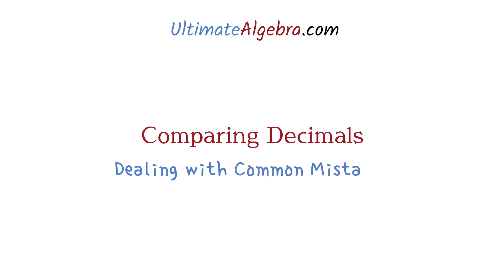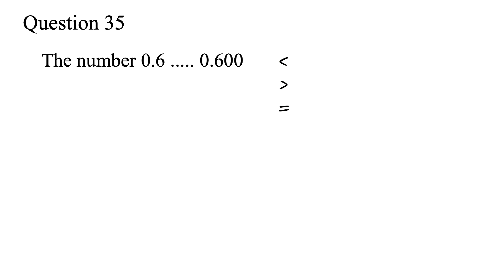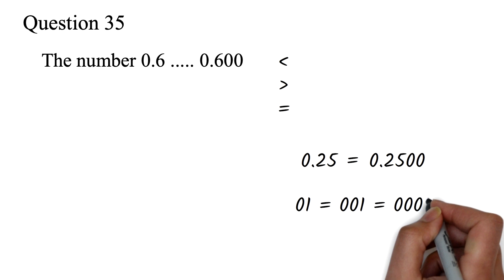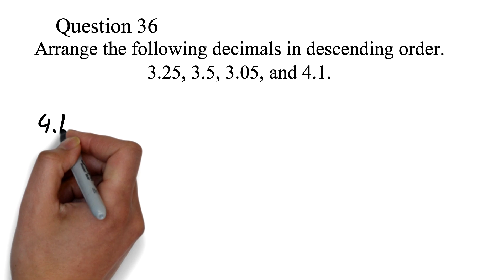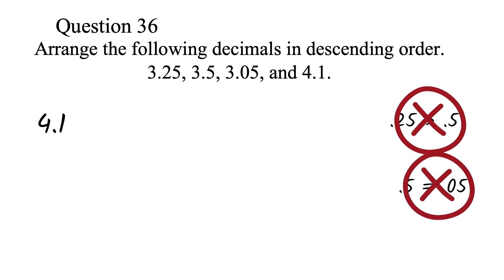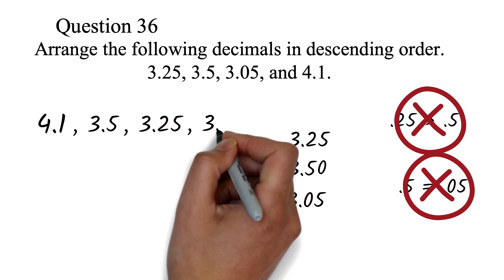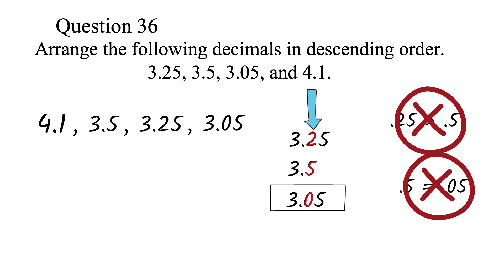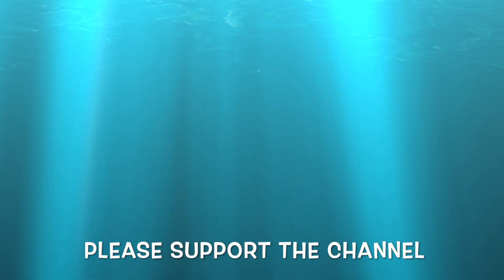Comparing Decimals - Avoid These Common Mistakes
Learn how to compare decimals easily and avoid common mistakes that makes students get decimal questions wrong